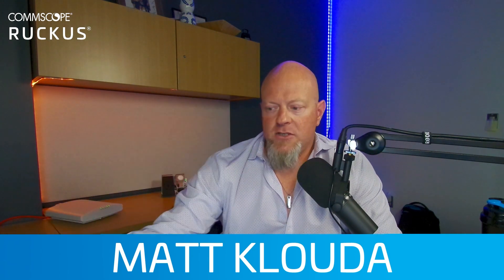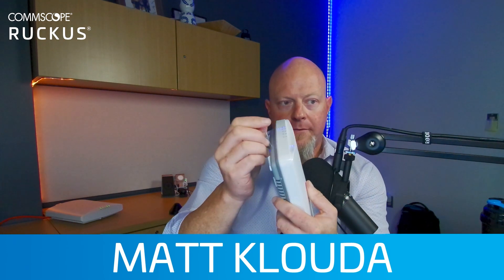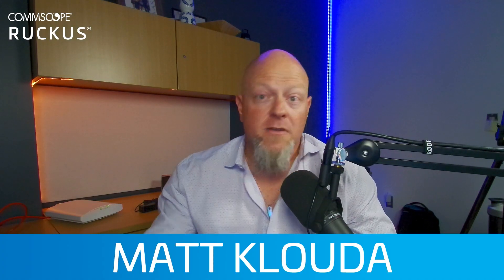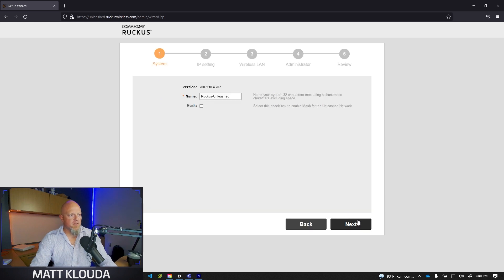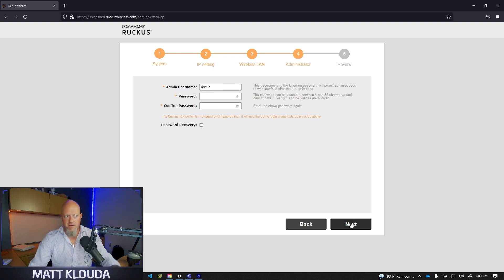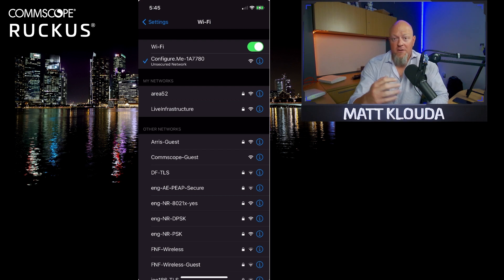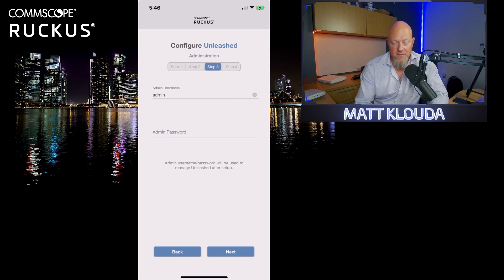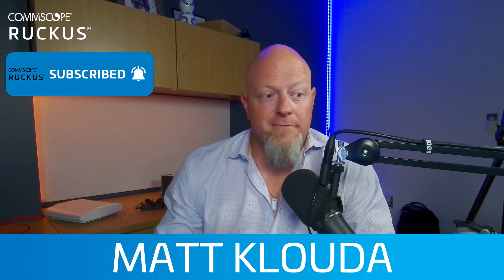RUCKUS R550 Unleashed AP from Amazon - Unboxing and Setup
Timestamps below - What's in the box, and how do we get it connected and perform initial setup. I demonstrate the Web and Unleashed Mobile App versions.

Timestamps
00:00 Intro
0:25 What's in the Box?
1:11 Mounting the AP
1:42 Removing the AP
2:10 PoE versus AC Power
2:35 Powered AP and LEDs
3:00 Initial Configuration Options
4:00 Web UI Setup
6:38 Unleashed Mobile App Setup
9:11 Wrap Up